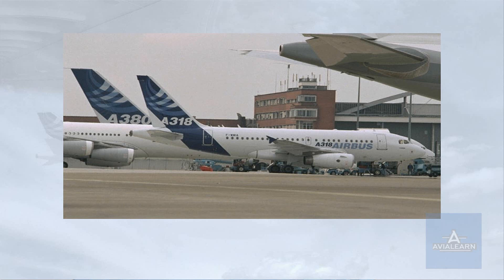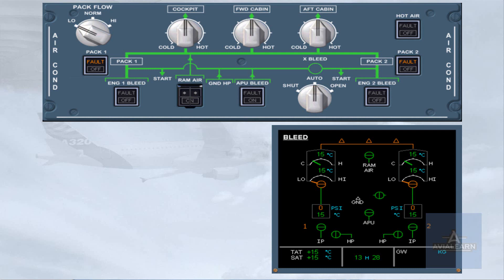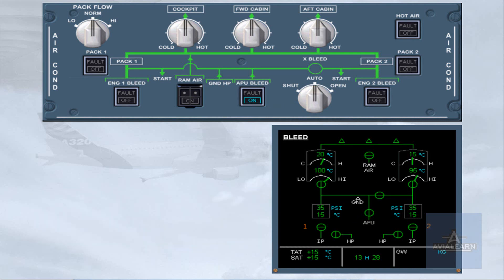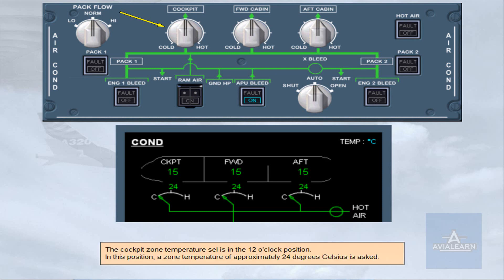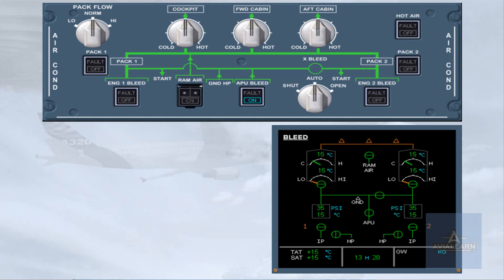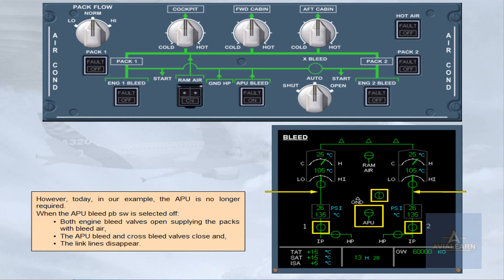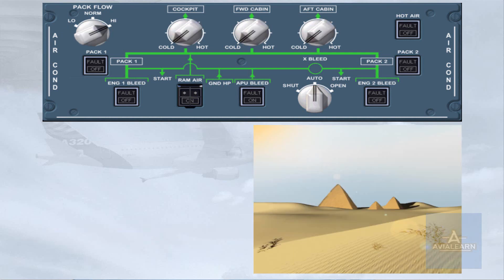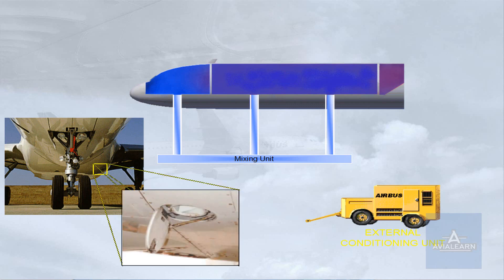A/C System Flight Crew Operation - Airbus A320 Family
This video is about Airbus A320 Family Air Conditionning Flight Crew Operation